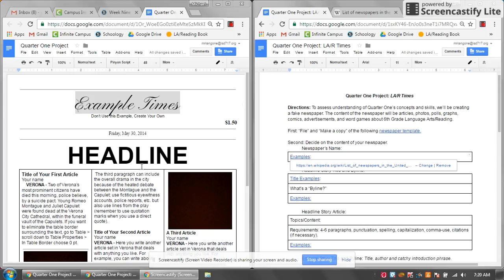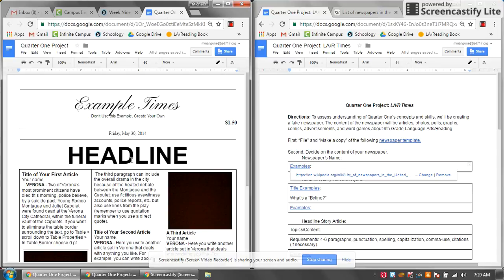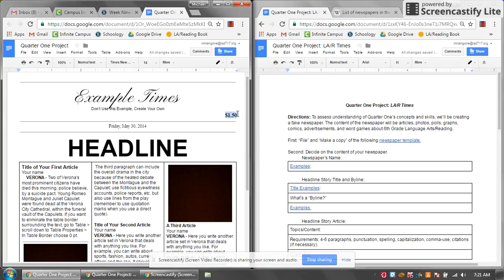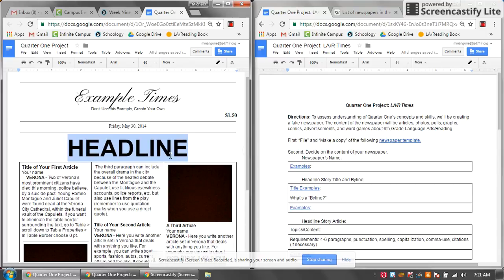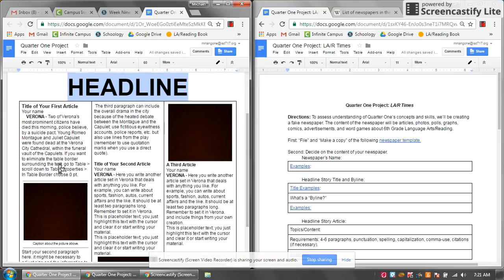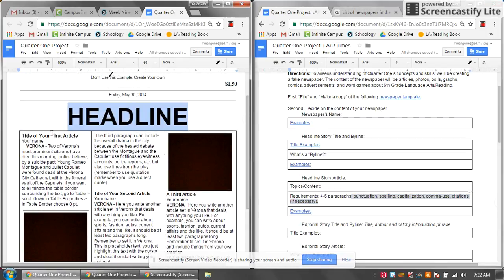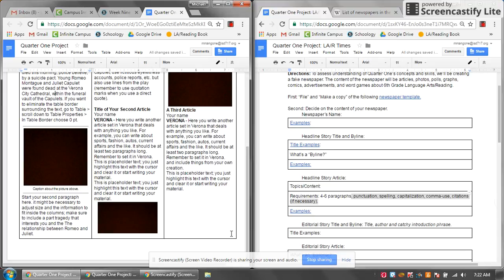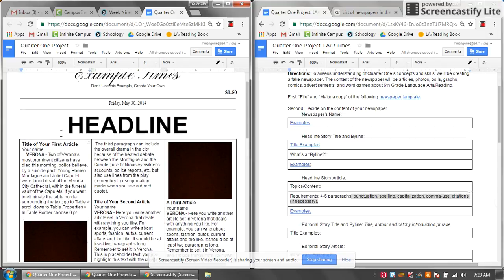Q1 Project Video 1